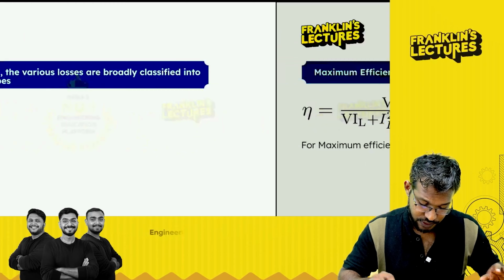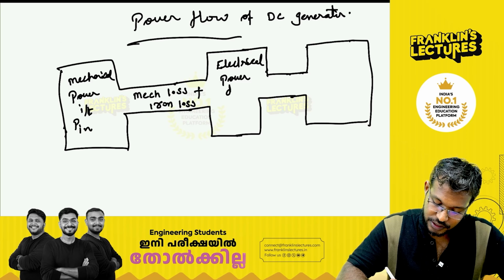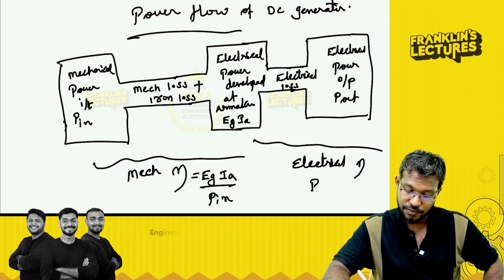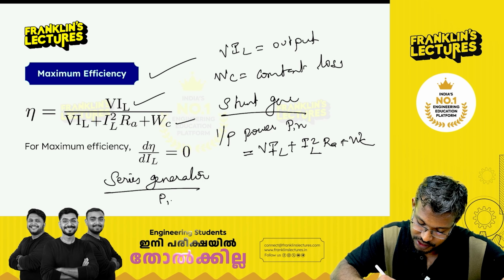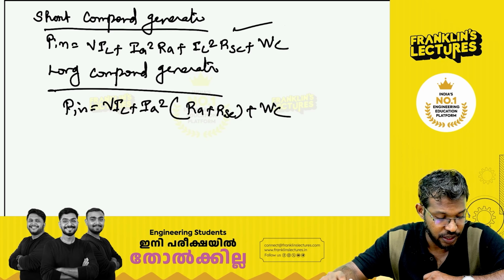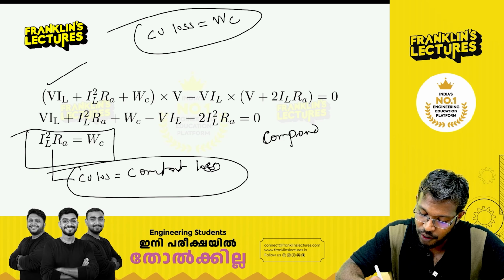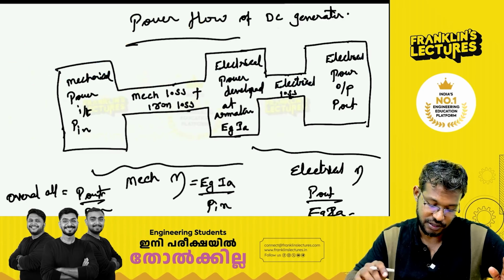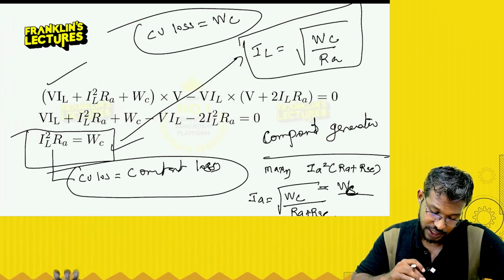DC Machines & Transformers | Most Important Questions | B.Tech S2 | Module 2 | Franklin's lectures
Featured Engineering Semester Classes like S1, S2, S3, S4, S5 etc (KTU Syllabus)

Engineering Batch Classes Admission Continuous.

Are you a KTU engineering student looking for the best online classes to help you excel in your studies? Look no further than Franklins Lectures! With a wide range of classes covering all semesters from S1 to S8, Franklins Lectures is your one-stop shop for quality education.
Franklins Lectures offers the best KTU engineering classes tailored to help you succeed in your academic journey. Whether you are in the early stages of your engineering program or nearing graduation, our classes are designed to provide you with the knowledge and skills you need to thrive in your field.
Our online classes are perfect for those who prefer to study in the comfort of their own homes or need a flexible schedule. With Franklins Lectures, you can access top-notch education from anywhere in the world, at any time that suits you best.

Whether you are struggling with a particular subject or simply want to stay ahead of the curve, our KTU engineering online classes are here to support you. Our experienced instructors are dedicated to helping you understand complex concepts and achieve your academic goals.
At Franklins Lectures, we understand the demands of the KTU engineering curriculum and have designed our classes to align with the requirements of each semester. From S1 to S8, our classes cover all the essential topics and provide you with the tools you need to succeed in your exams and projects.
With our online classes, you can access high-quality education that is convenient and affordable. Say goodbye to the hassle of commuting to physical classrooms and enjoy the benefits of studying from the comfort of your own home.

Don't let your engineering studies hold you back – enroll in Franklins Lectures today and take your education to the next level. With Franklins Lectures, the possibilities are endless.

Have a great learning 😇